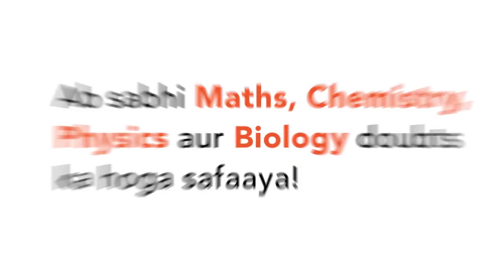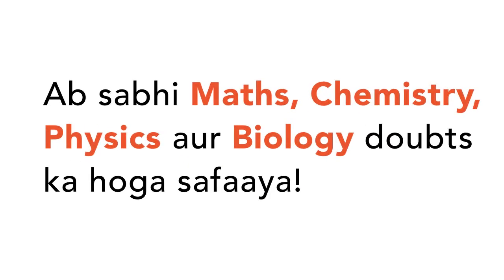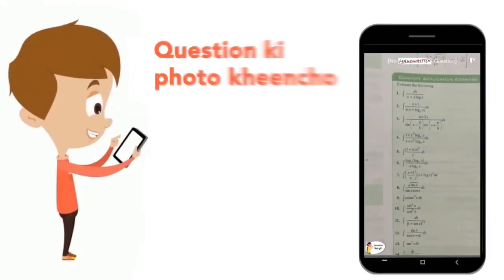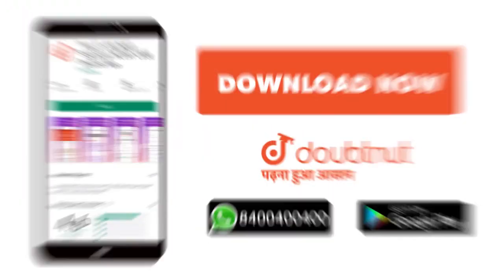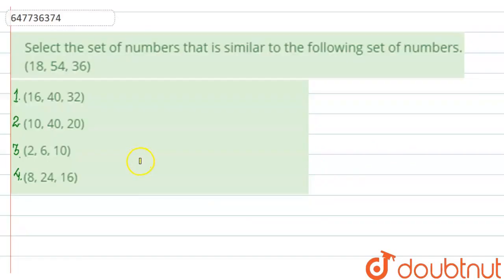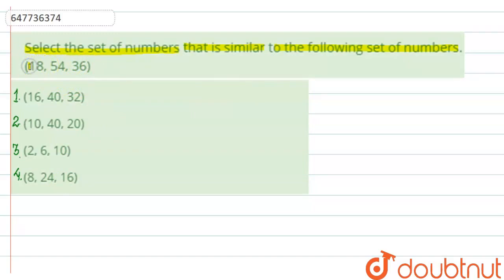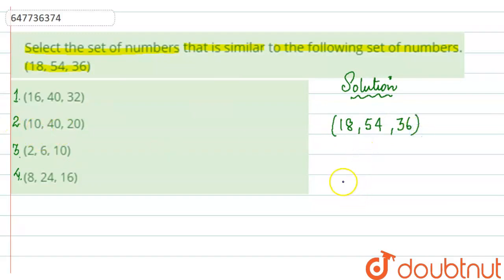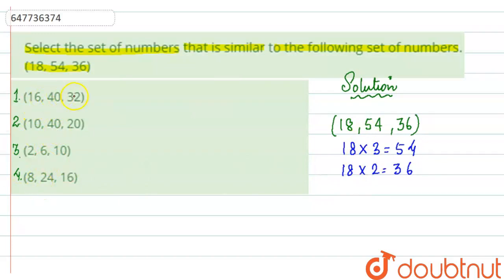Select the set of numbers that is similar to the following set of numbers. (18, 54, 36) | CLASS ...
Select the set of numbers that is similar to the following set of numbers. (18, 54, 36)
Class: 14
Subject: REASONING
Chapter: SSC CPO 16TH-MARCH -2019-SHIFT-2 PREVIOUS YEAR PAPER
Board:GOVT

👉 Have Any Query? Ask Us.